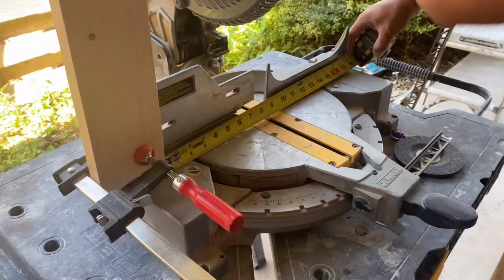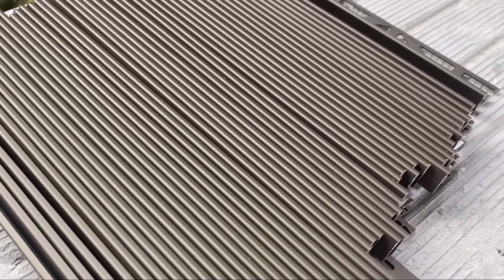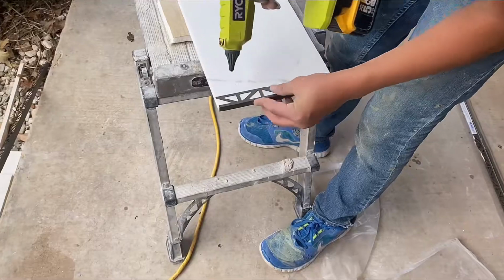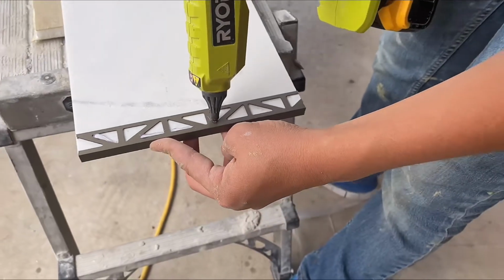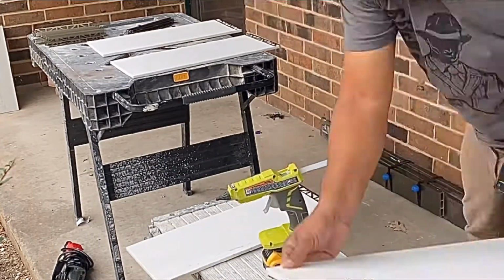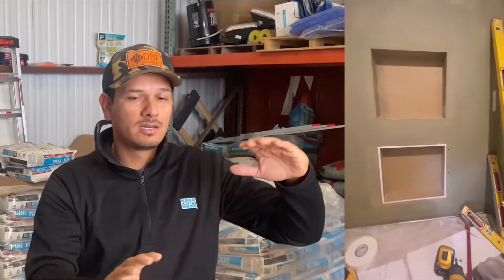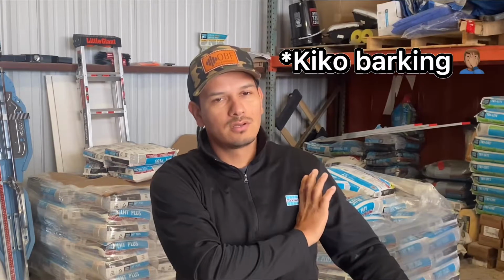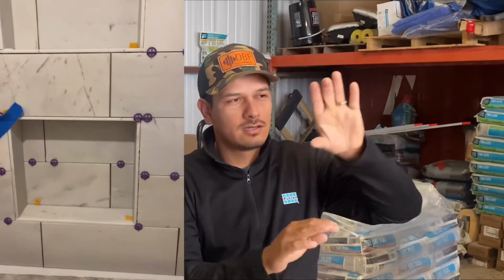Marble Tile Shower with metal trim on ALL VERTICAL GROUT JOINTS!!!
FREE PDF with a list of tools I use and where to buy them
LISTA GRATIS de las herramientas que uso con links para comprar

If you want every day content go check out my Instagram and tiktok: OBFTILE